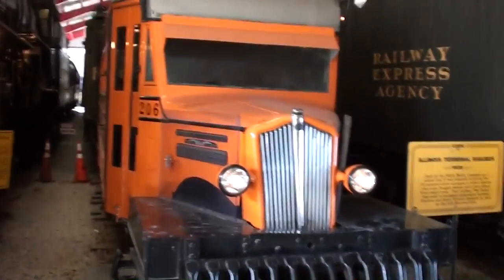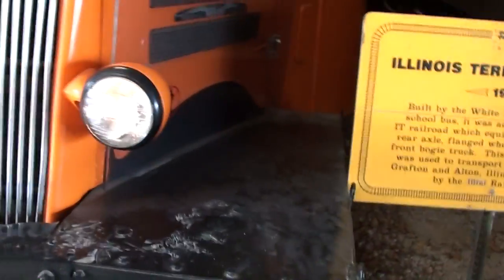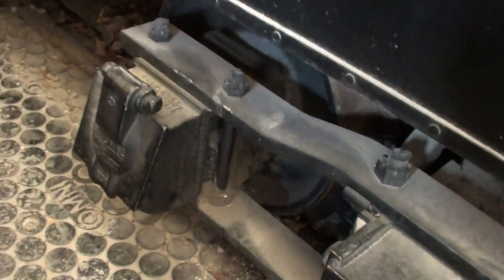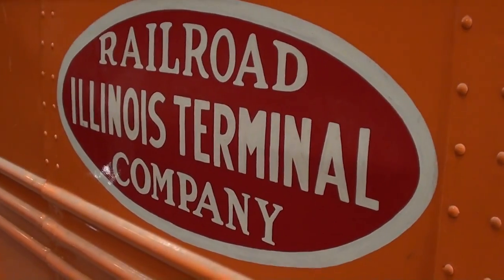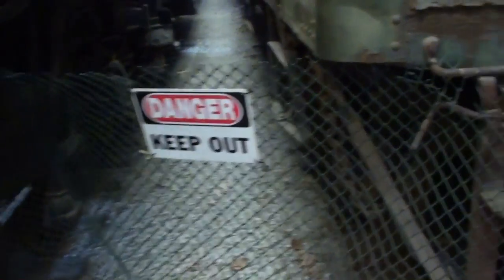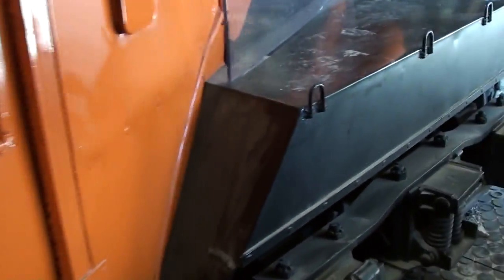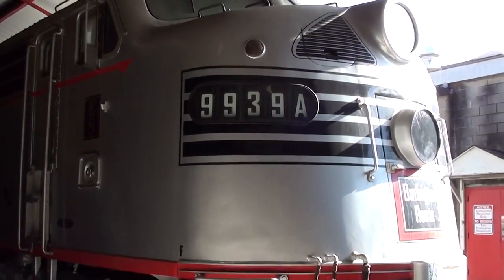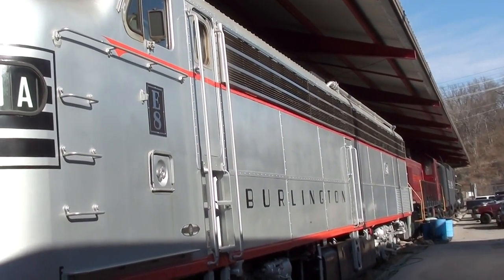Burlington Streamliner Train and 1939 White Railbus - Museum of Transportation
I thought you might like a look at this awesome looking Burlington Streamliner. It's one of my favorites for sure. I found the 1939 White Railbus to be interesting too, so I thought I'd give you look at that as well. This video was shot at the Museum of Transportation in St. Louis, Missouri. It's a great place to visit when you're in the area. They have a real interesting collection and there's a lot to do for the kids.

Streamlined streamliner train engine railroad railway vintage transportation diesel
aerodynamic art deco styling railbus Museum of Transportation St Louis Missouri
automobiles trains planes boats